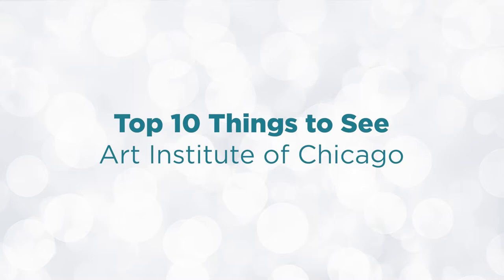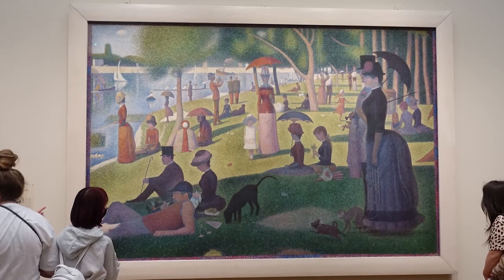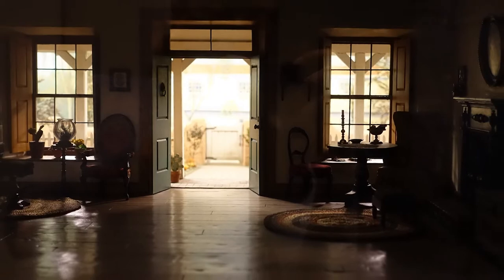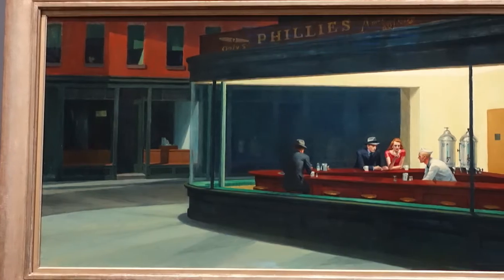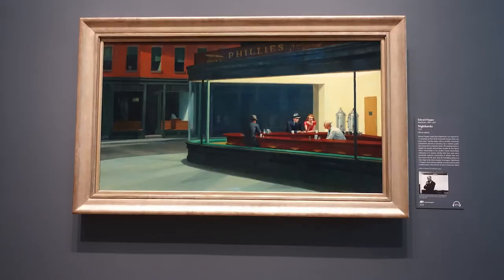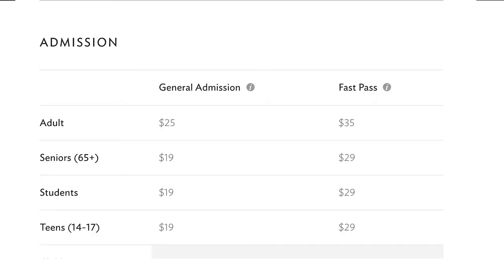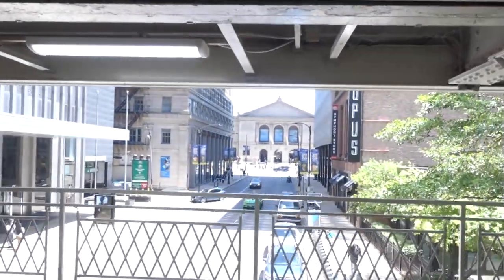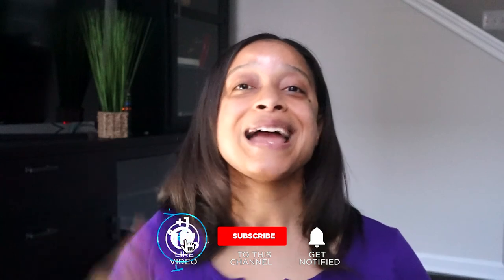Top 10 THINGS TO SEE at the Art Institute of Chicago | Museum, Tickets, Hours | Frolic & Courage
Here are my Top 10 THINGS TO SEE at the Art Institute of Chicago based of our recent trip to the beautiful Chicago, Illinois museum of art.

What should I not miss at the Art Institute of Chicago?
What can you see at the Art Institute of Chicago?
What is special about the Art Institute of Chicago?
What famous pieces are in the Art Institute of Chicago?
Do I have to pay to visit the Art Institute of Chicago?
What is the art institute of Chicago famous for?
...or anything related, this video is for you!

As a bonus, not only will I share what to see at the Art institute of Chicago museum in this video, but I also share helpful information about the museum, ticket prices and admission, what NOT to bring, operating hours, what to know before you go, and how to get to the Art Institute of Chicago using public transportation.

Top 10 Things to See at the Art Institute of Chicago